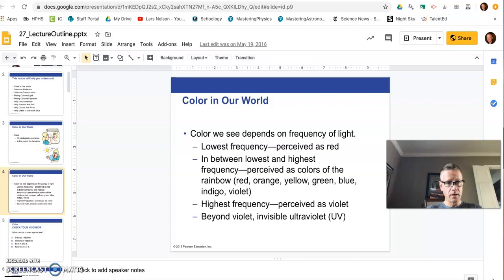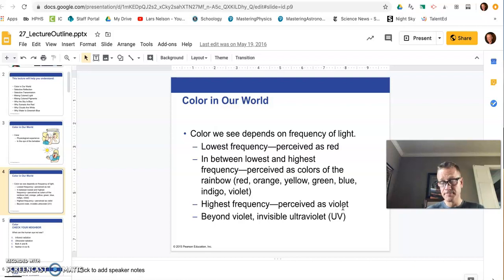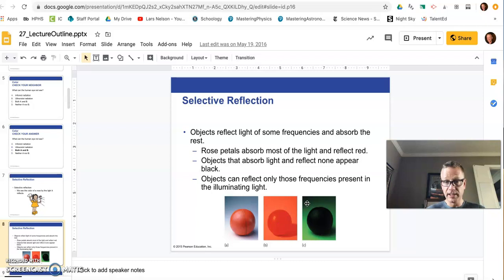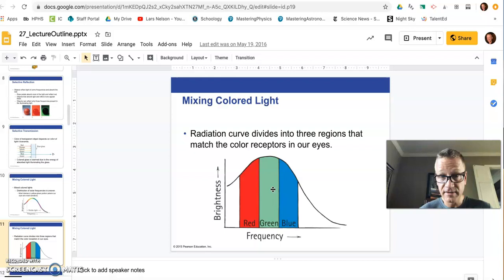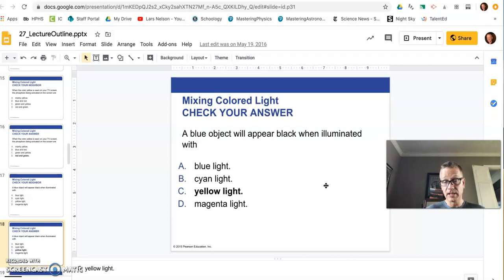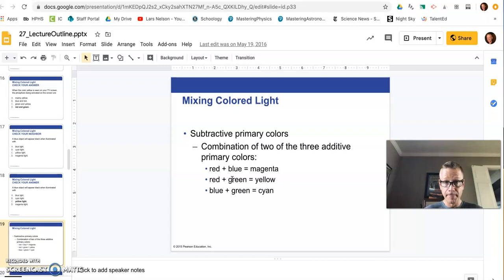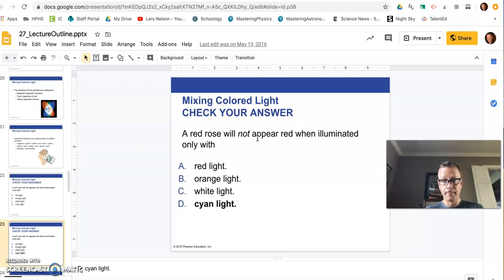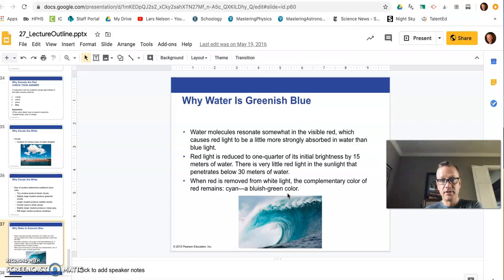Physics May 13 Additive v Subtractive Color Mixing